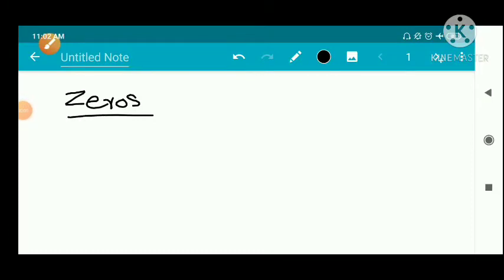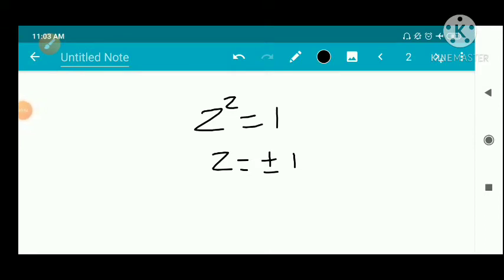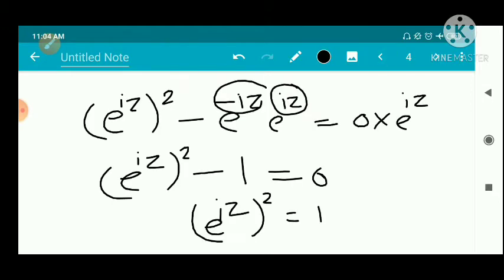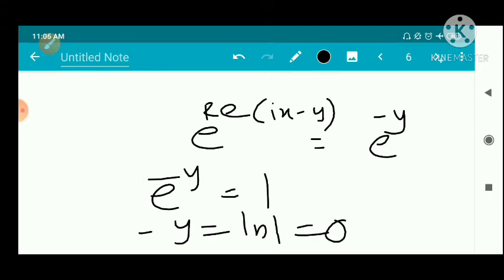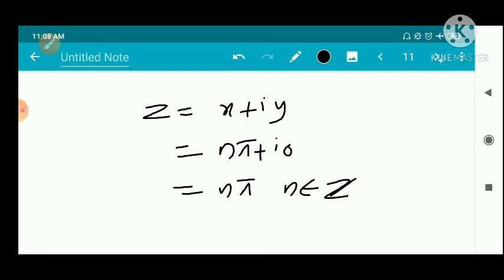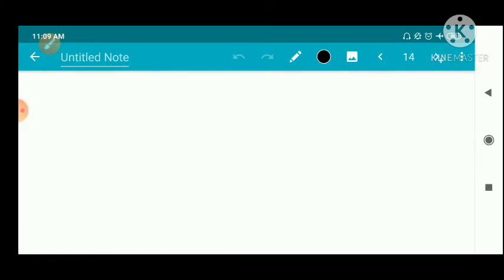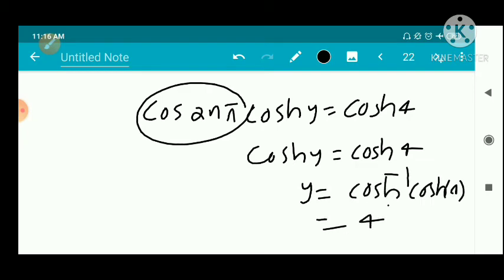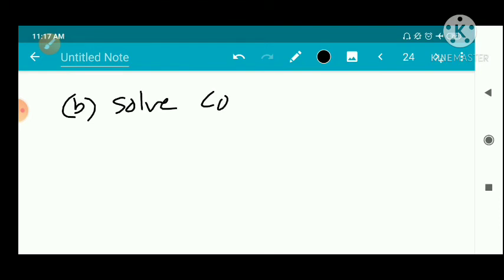Video-34|Zeros of Trigonometric Functions| Third Semester| Complementary|Mathematics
Zeros of Functions| Third Semester |Physics Chemistry Computer Science| Complementary Mathematics| Calicut university|Malayalam Explanation|Malayalam Video|